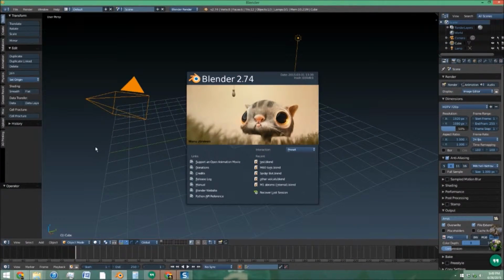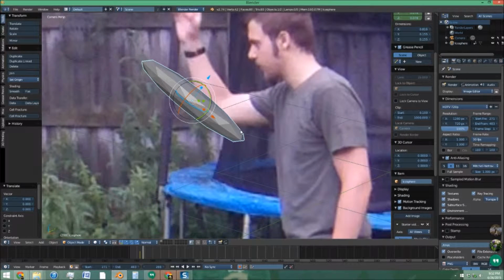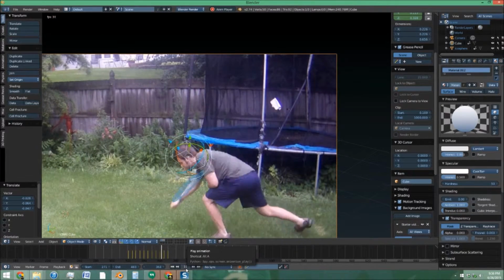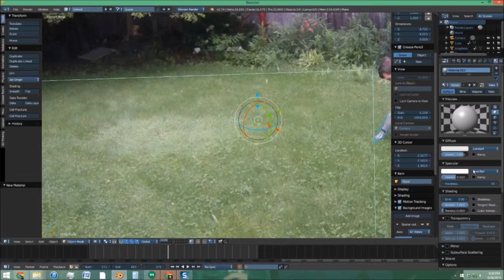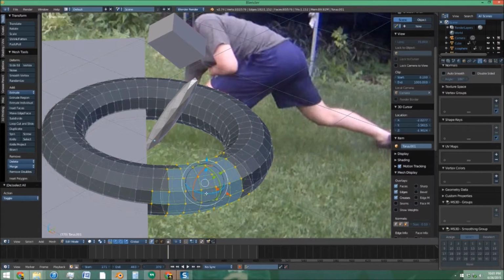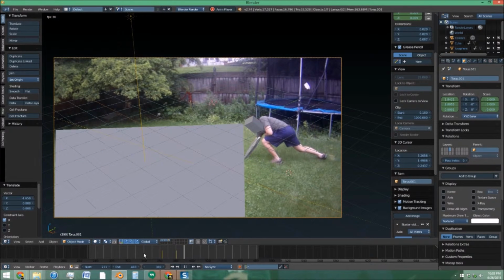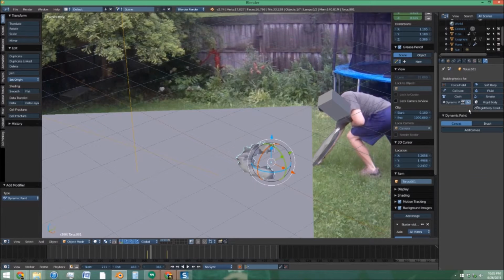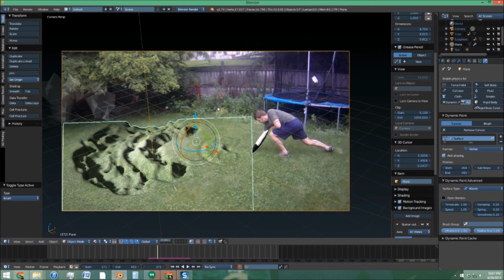Thunder Wave Tutorial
A tutorial on an effect i put on my channel.  If you liked this video and want to see more like it post a comment on what you would like to see.